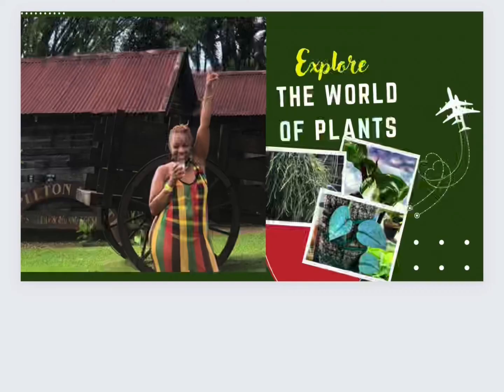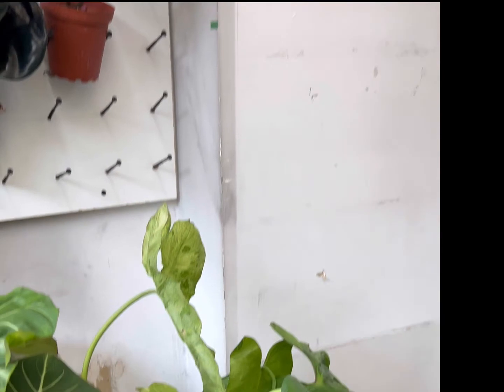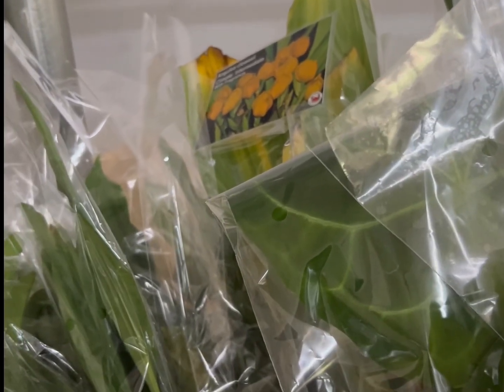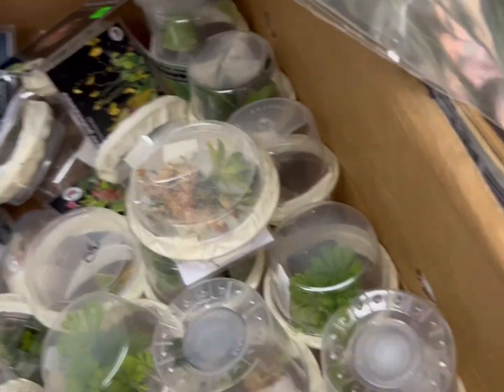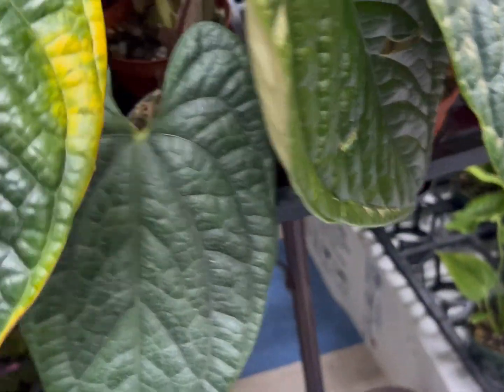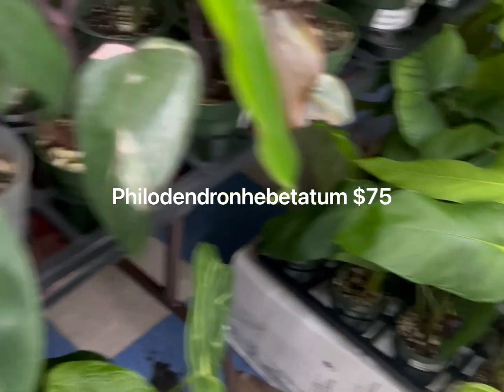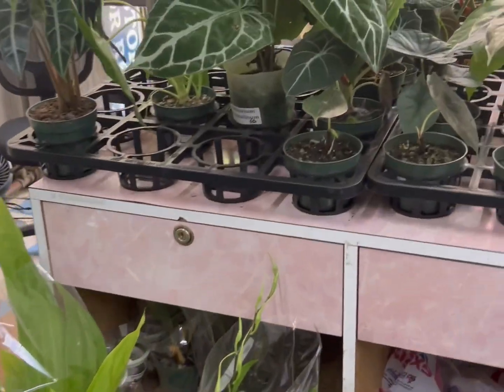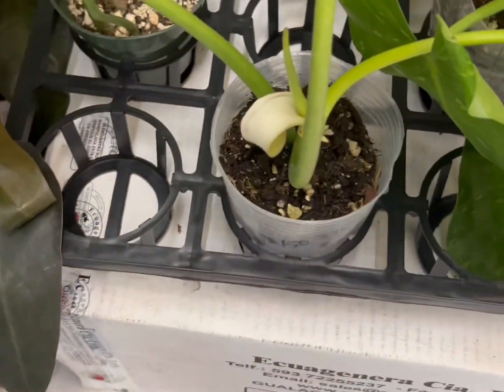Manhattan NYC Ecuagenera pop up: best ever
NYC Ecuagenera pop up in Manhattan, lots of anthuriums, philodendrons and more.